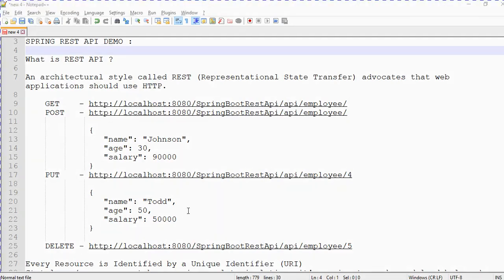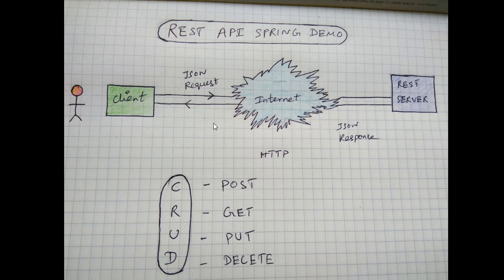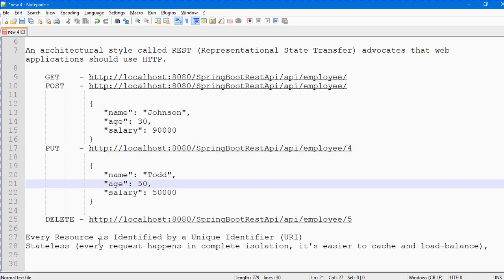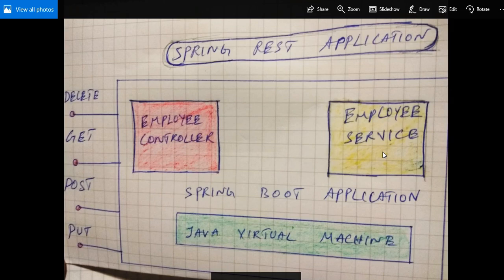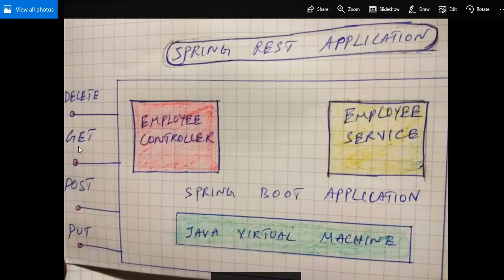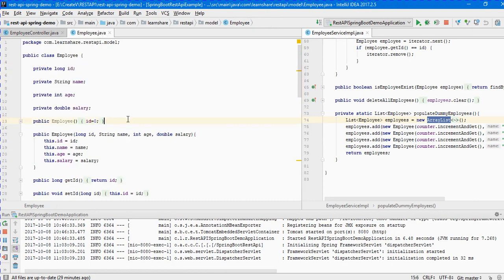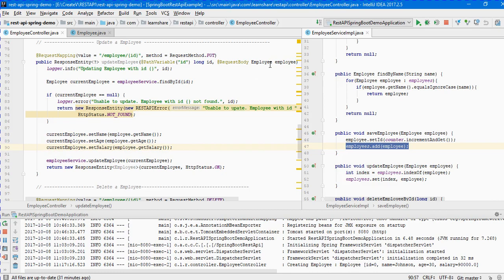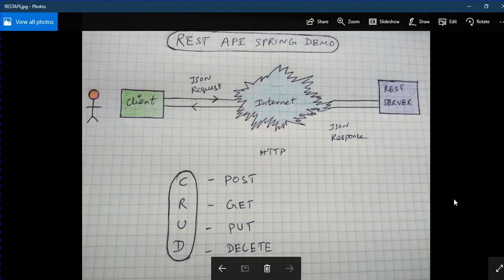SPRING REST API APPLICATION DEMO | What is Spring REST API explain | InterviewDOT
to get notifications. REST API SPRING DEMO

An architectural style called REST (Representational State Transfer) advocates that web applications should use HTTP.

    "name": "Johnson",
    "age": 30,
    "salary": 90000

    "name": "Todd",
    "age": 50,
    "salary": 50000

Every Resource is Identified by a Unique Identifier (URI)
Stateless (every request happens in complete isolation, it's easier to cache and load-balance)

Building REST services with Spring
REST has quickly become the de-facto standard for building web services on the web because they’re easy to build and easy to consume.

There’s a much larger discussion to be had about how REST fits in the world of microservices, but - for this tutorial - let’s just look at building RESTful services.

Why REST? REST embraces the precepts of the web, including its architecture, benefits, and everything else. This is no surprise given its author, Roy Fielding, was involved in probably a dozen specs which govern how the web operates.

What benefits? The web and its core protocol, HTTP, provide a stack of features:

Suitable actions (GET, POST, PUT, DELETE, …​)

Caching

Redirection and forwarding

Security (encryption and authentication)

These are all critical factors on building resilient services. But that is not all. The web is built out of lots of tiny specs, hence it’s been able to evolve easily, without getting bogged down in "standards wars".

Developers are able to draw upon 3rd party toolkits that implement these diverse specs and instantly have both client and server technology at their fingertips.

So building on top of HTTP, REST APIs provide the means to build flexible APIs that can:

Support backward compatibility

Evolvable APIs

Scaleable services

Securable services

A spectrum of stateless to stateful services

What’s important to realize is that REST, however ubiquitous, is not a standard, per se, but an approach, a style, a set of constraints on your architecture that can help you build web-scale systems. In this tutorial we will use the Spring portfolio to build a RESTful service while leveraging the stackless features of REST.

Spring Boot complements Spring REST support by providing default dependencies/converters out of the box. Writing RESTful services in Spring Boot is no-different than Spring MVC. If you are a REST Client [Rest Consumer], Spring Boot provides RestTemplateBuilder that can be used to customize the RestTemplate before calling the REST endpoints. To summarize, Spring Boot based REST service is exactly same as Spring based REST service, only differing in the way with we bootstrap the underlying application.

Spring is one of the most widely used Java EE frameworks. We have earlier seen how to use Spring MVC to create Java-based web applications. Today we will learn to create Spring Restful Web Services using Spring MVC and then test it out with the Rest client. In the end, we will also look into how to invoke Spring Restful web service using Spring RestTemplate API.

Spring Boot provides a very good support to building RESTful Web Services for enterprise applications. This chapter will explain in detail about building RESTful web services using Spring Boot.

Note − For building a RESTful Web Services, we need to add the Spring Boot Starter Web dependency into the build configuration file.

REST
REST is the acronym of Representational State Transfer. It is a term coined in Roy Thomas Fielding's doctoral thesis where REST is a part that encompasses the architecture of transferring the state of resources. The REST architecture is made popular as an alternative to a SOAP implementation of Web services. Although REST has a much wider connotation than just Web services, here we'll limit our discussion to dealing with REST resources only. The idea Web services are basically resource sharing in the Web architecture that forms the cornerstone of distributed machine-to-machine communication. The Spring MVC framework resides pretty well with REST and provides the necessary API support to implement it seamlessly, with little effort.

REST in Spring
The REST API support was introduced in Spring from version 3.0 onwards; since then, it has steadily evolved to the present day. We can create REST resources in the following ways: